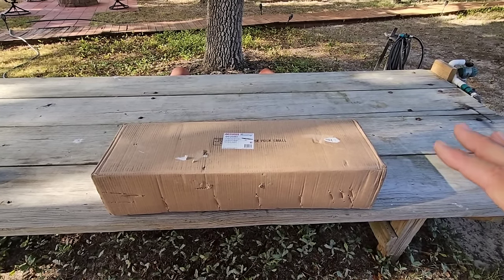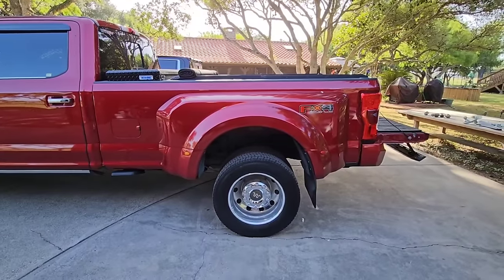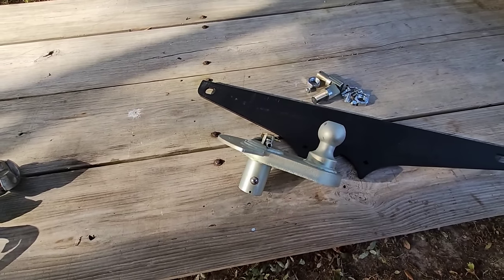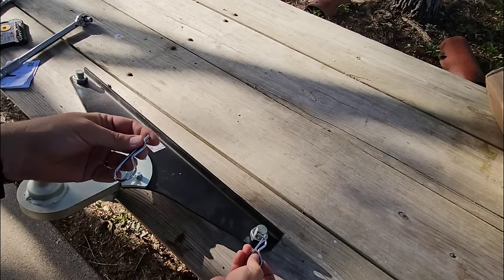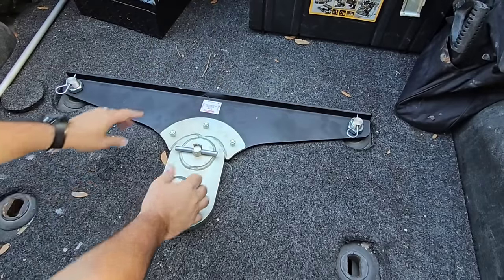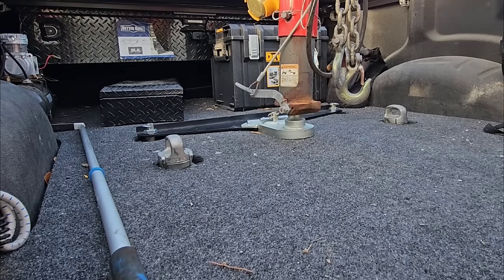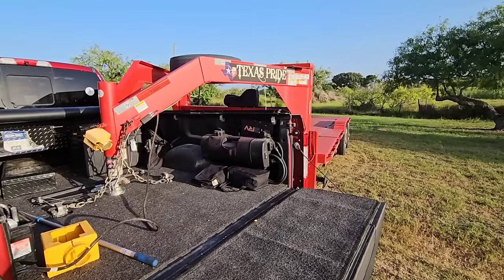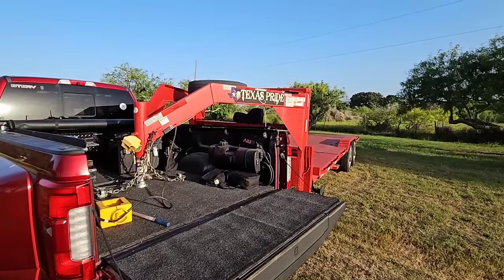Most Amazing Gooseneck Hitch for OEM Puck Systems! Gen-Y Offset Hitch!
GenY GoosePuck Offset Hitch Adapter